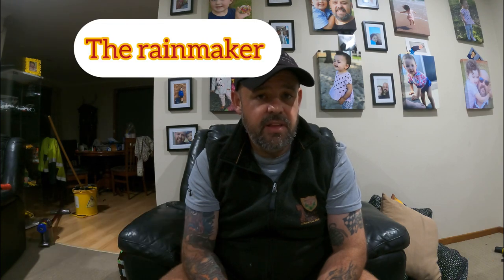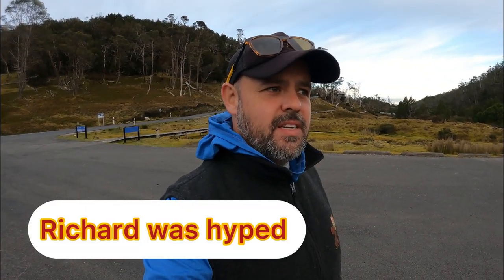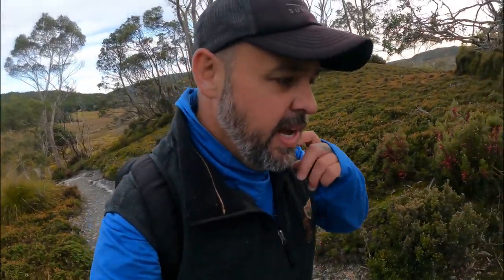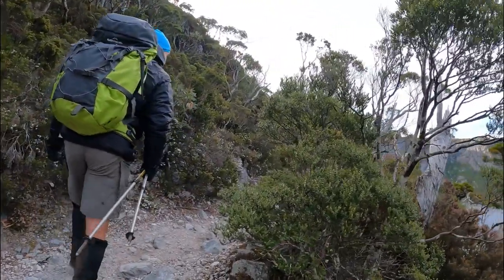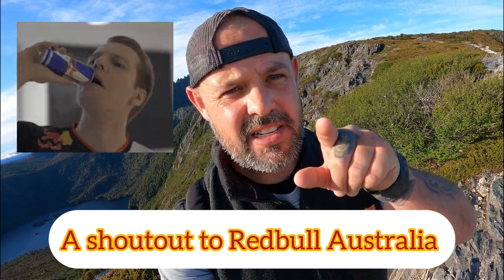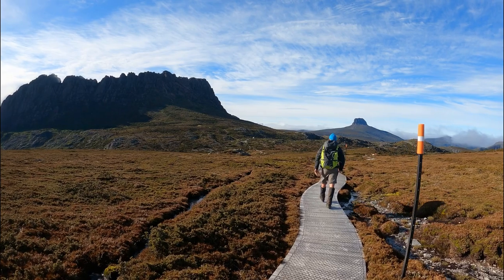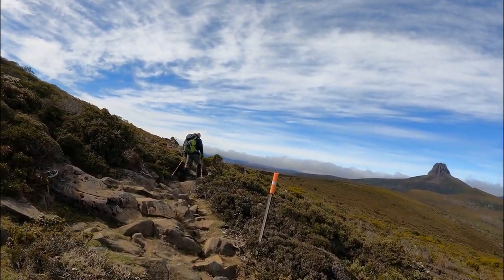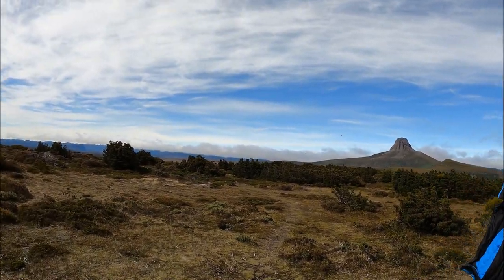Barn Bluff | Tasmania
Come with average joe and the rowdy hiker and experience a great day walk - 25k plus - to barns bluff in the cradle mountain area ….